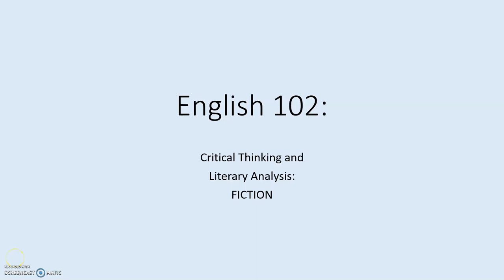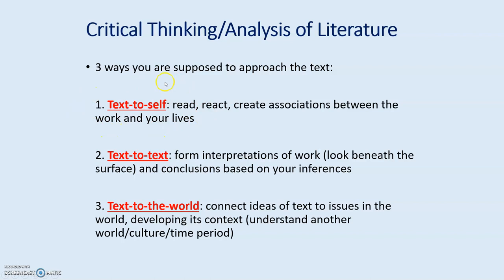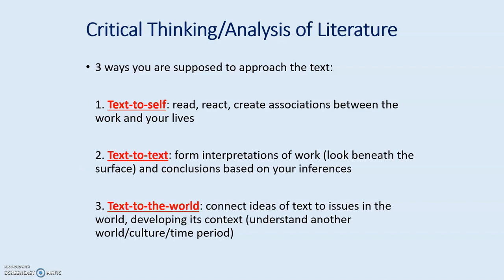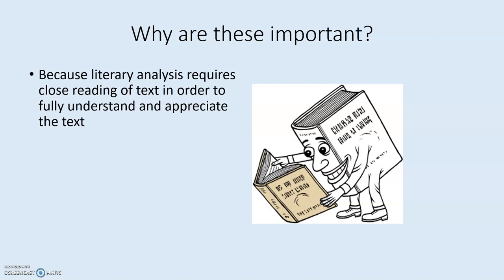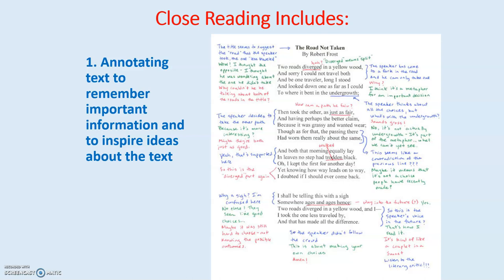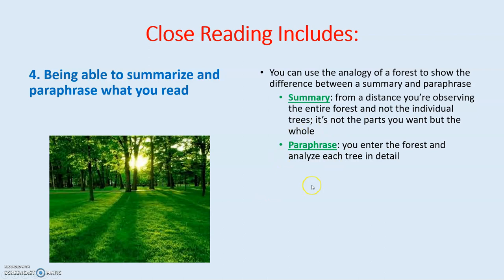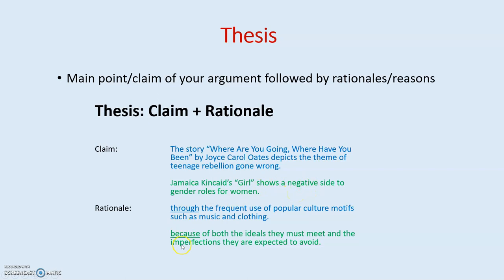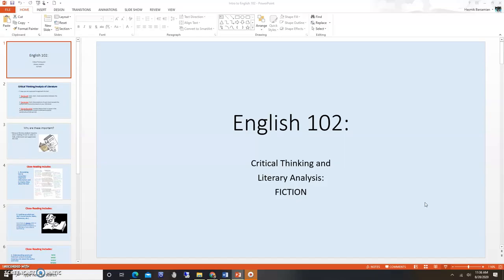English 102 - Intro to English 102 Lecture